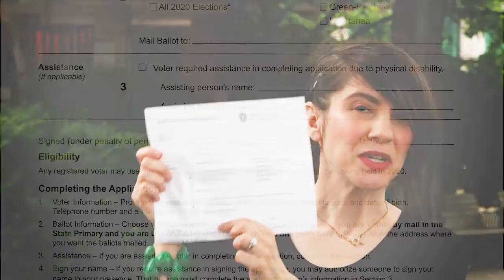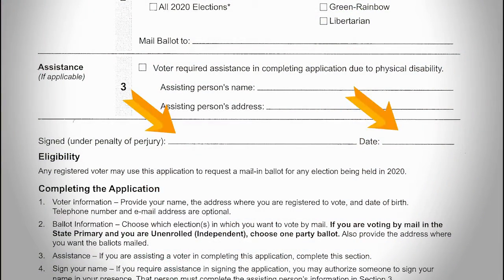Everything you Need to Know about Mail-in Ballots - Town Clerk's Application